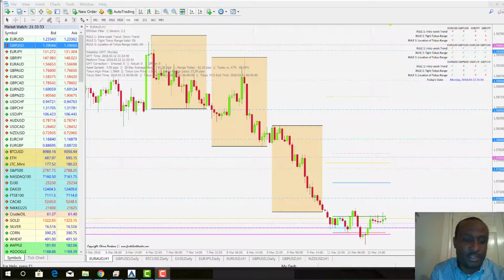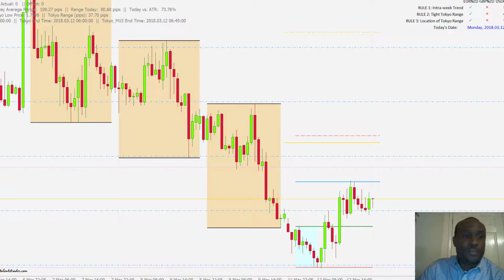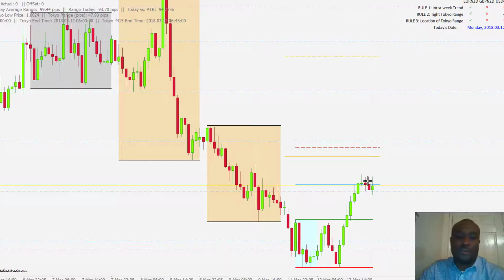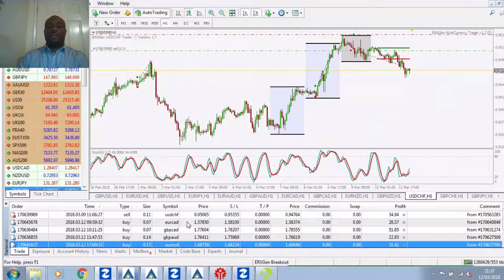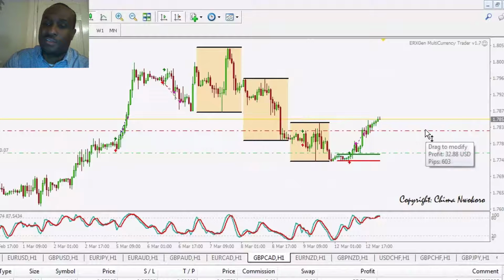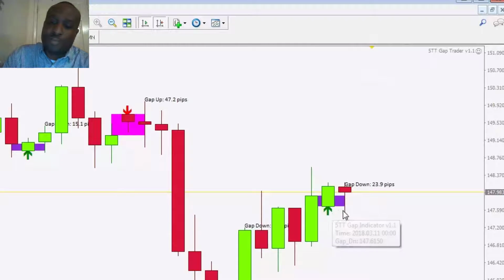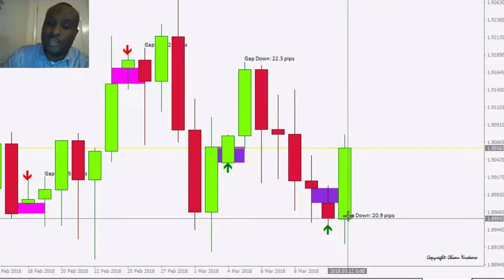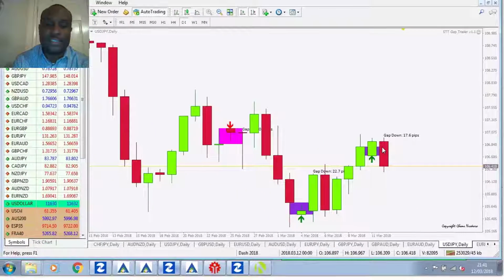Market Review (End of Day) 12.03.2018